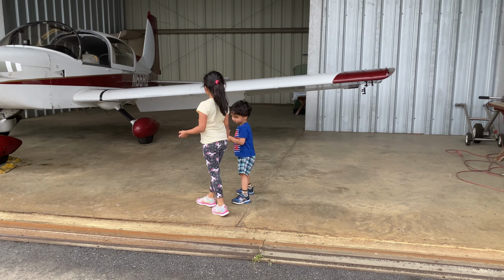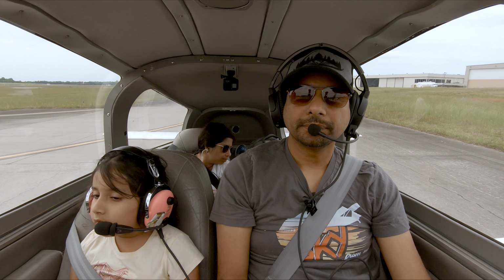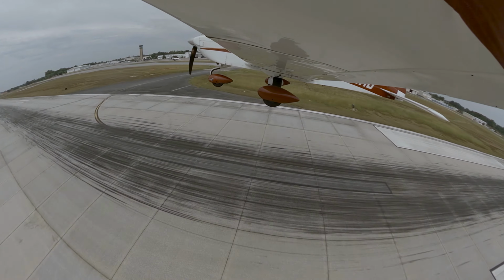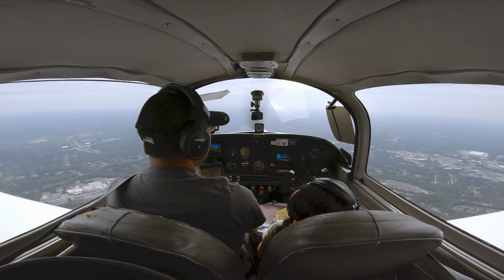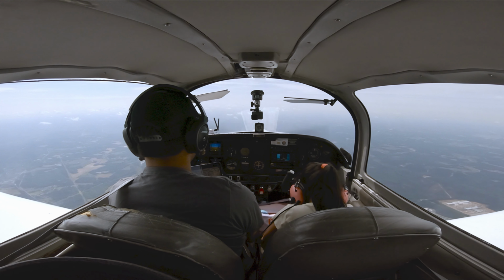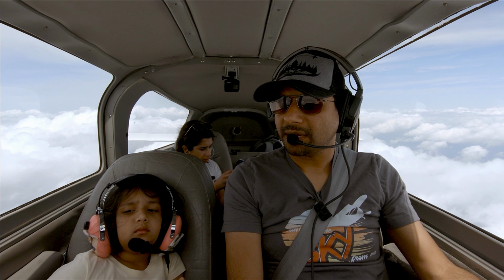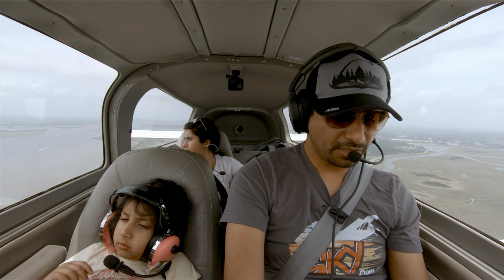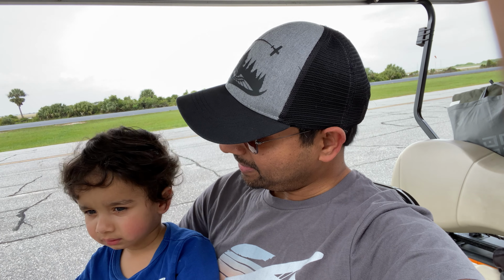Flying to Beach in Private Plane - Atlanta to Jekyllisland in GrummanTiger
Flew to Jekyll Island, Georgia in my Grumman Tiger!